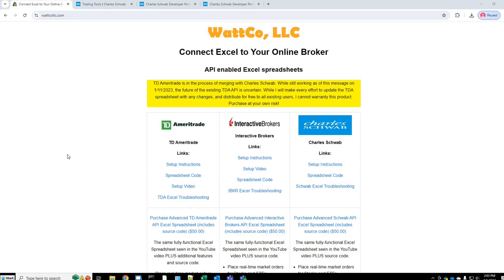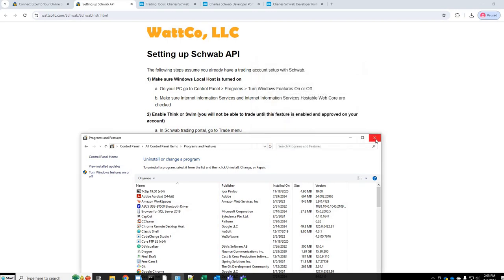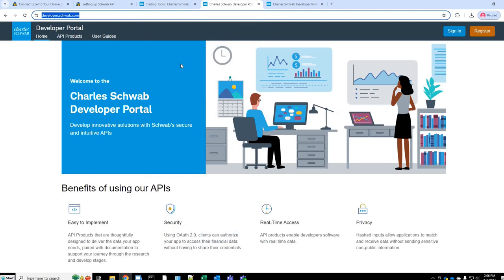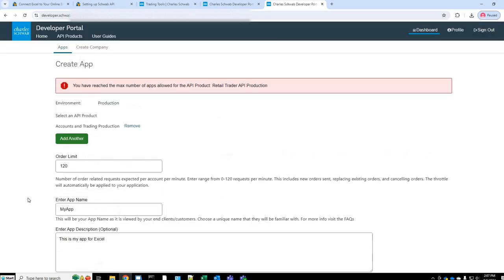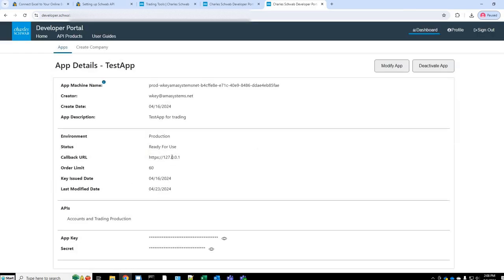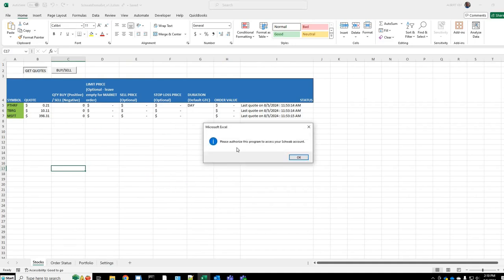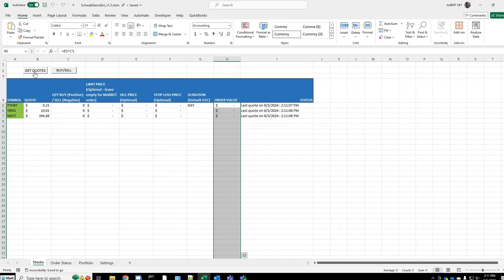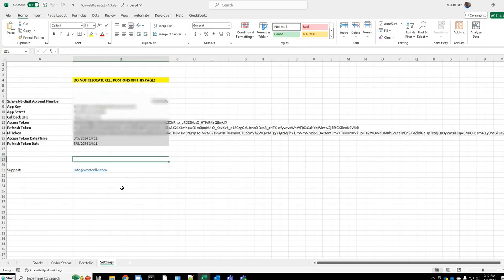Using Schwab API with Excel to Manage and Trade Your Account Using Live Quotes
Use Excel to trade and manage a Charles Schwab account using the Schwab API and oAuth.  Live quotes. Visual Basic VBA Code examples and spreadsheet demo. Works with the  standard Schwab website trading platform and Think or Swim platform. I have used this same method to create sophisticated trading systems and trade bots for clients.